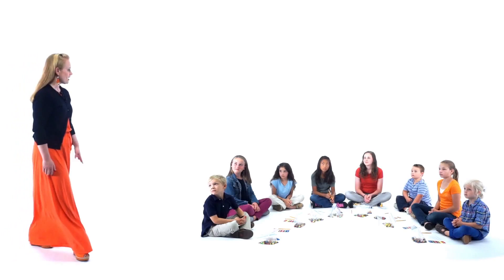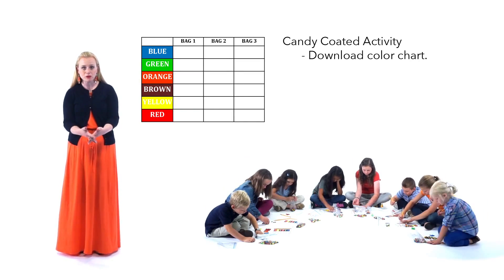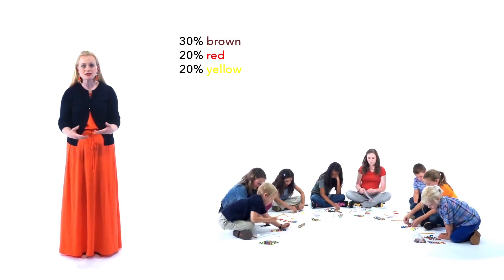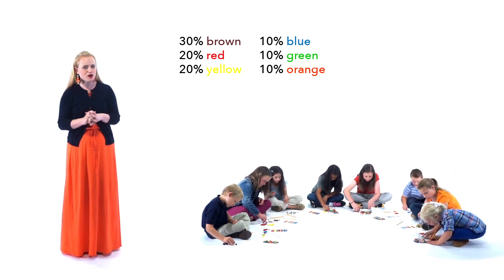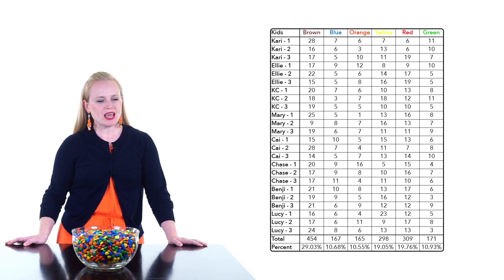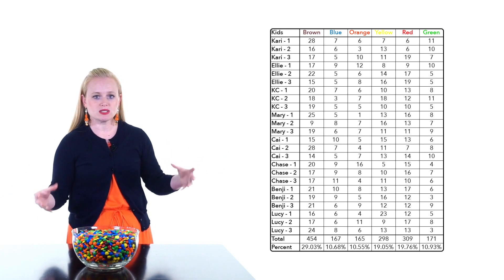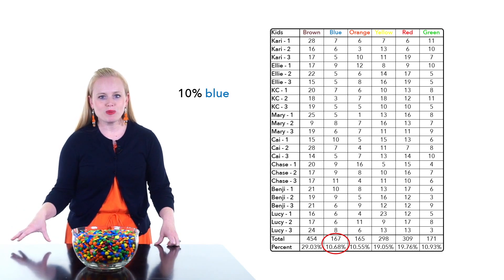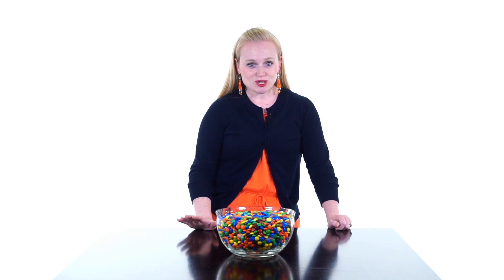Grade 11 Algebra 2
Sample lesson from BJU Press Distance Learning curriculum.This course introduces trigonometry, matrix algebra, probability, statistics, and analytic geometry to expose the students to higher mathematical studies.